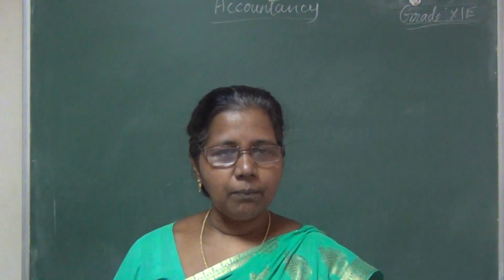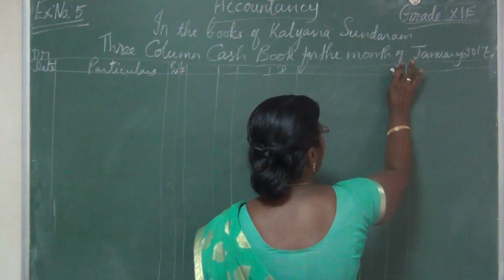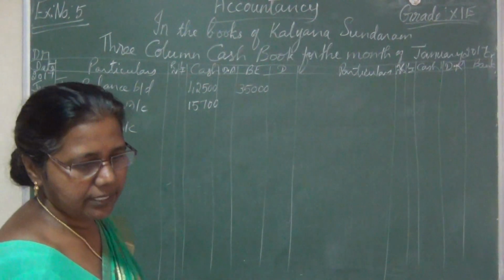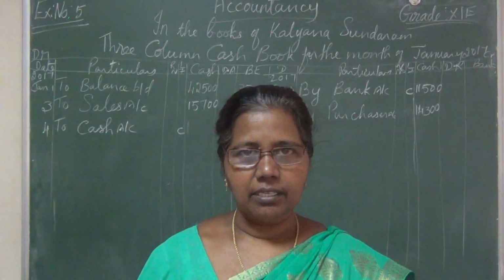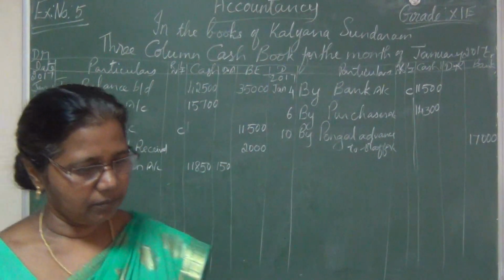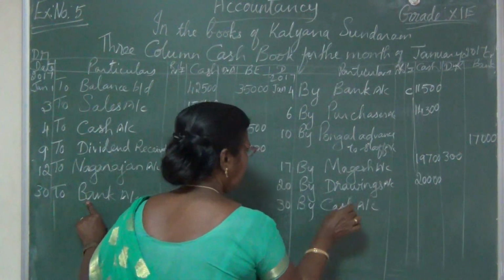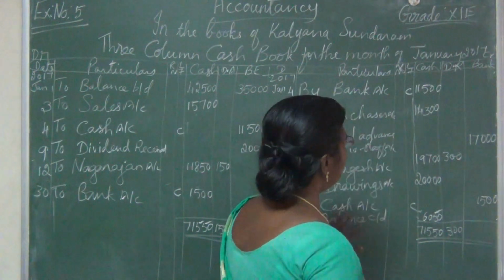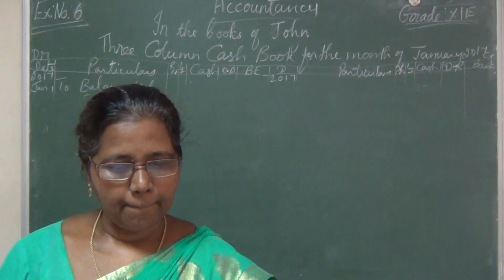GRADE 11 | ACCOUNTANCY | EXERCISE 5 | 31 03 2021 | 10.10 AM